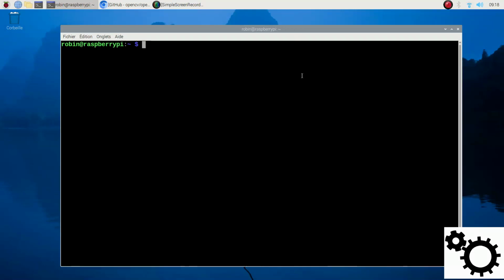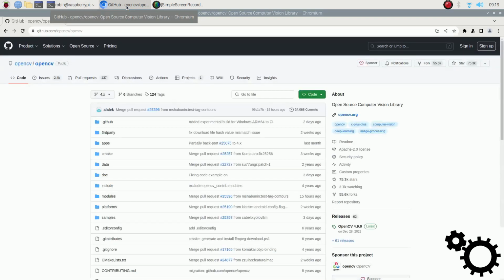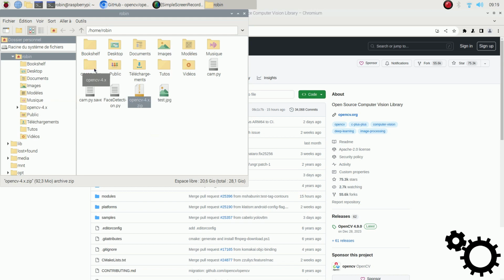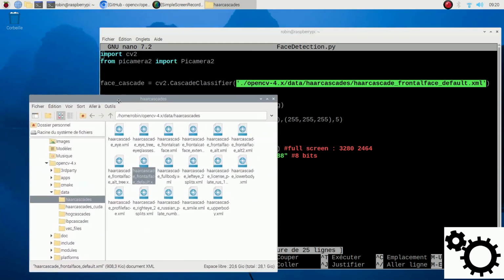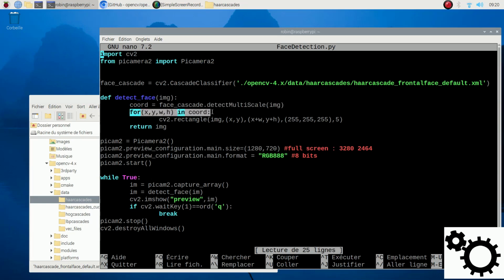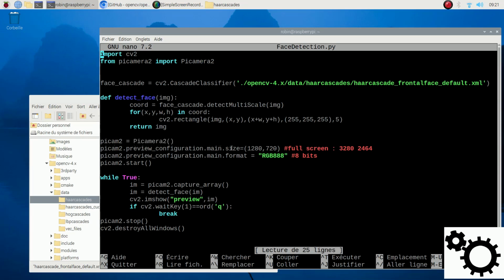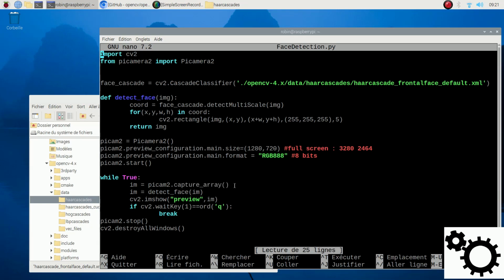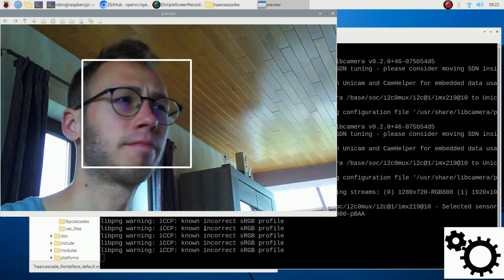Raspberry BookWorm - Real-Time Face Dectection (haar cascades classifier)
In this video you will learn how to use the haar cascade classifier to a Face Detection application on your Raspberry Pi running with the BookWorm OS